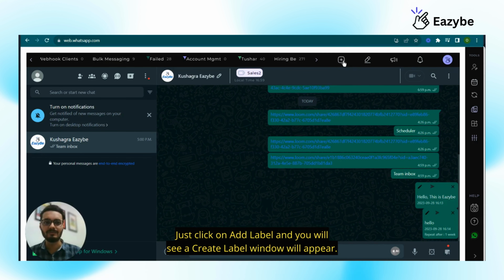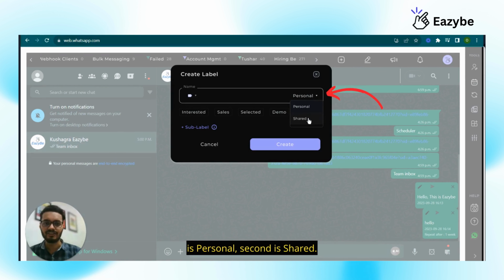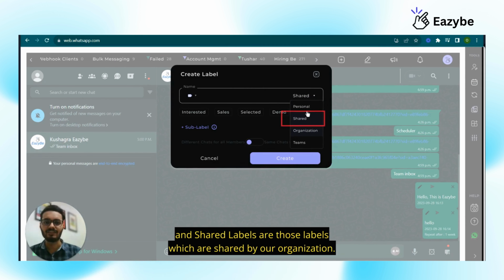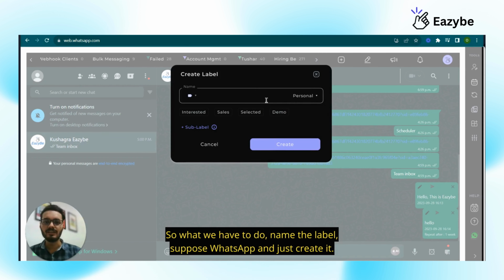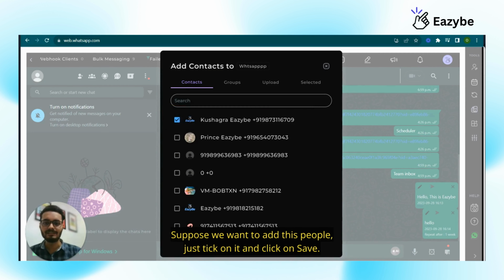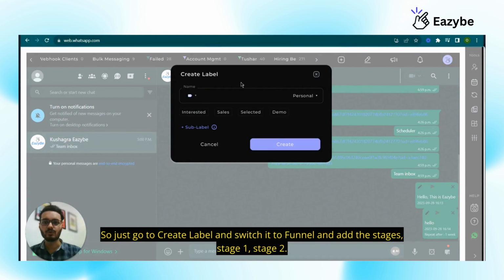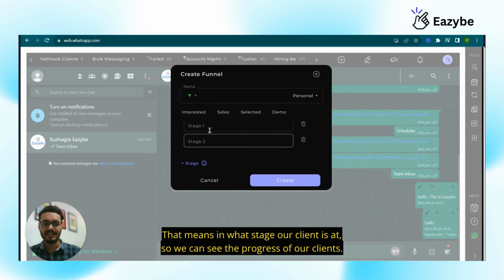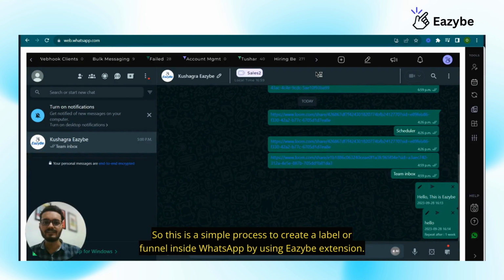How to create Lables & and Funnel on WhatsApp Web With Eazybe | Eazybe Tutorial Video